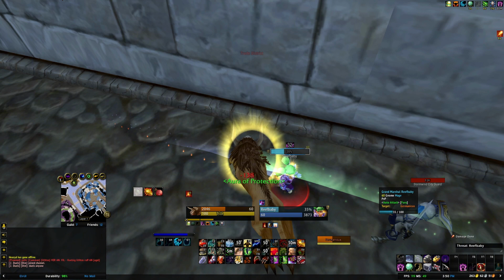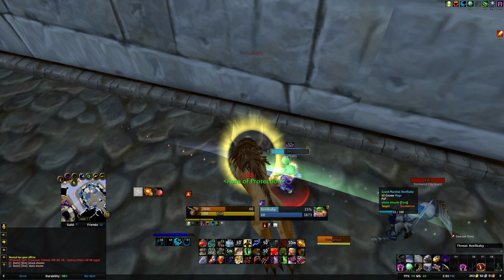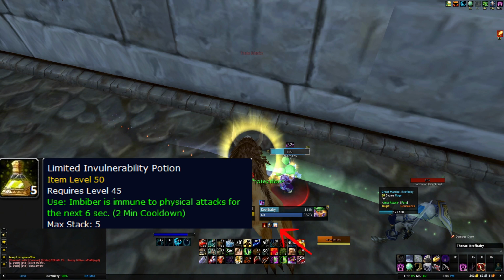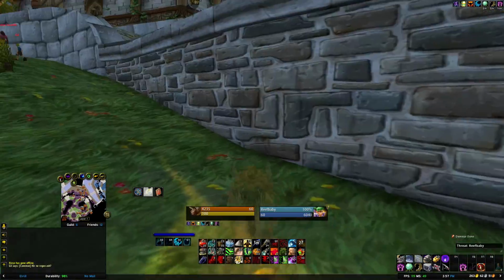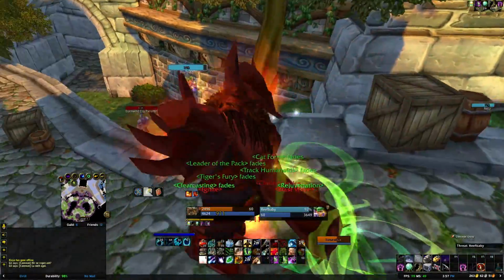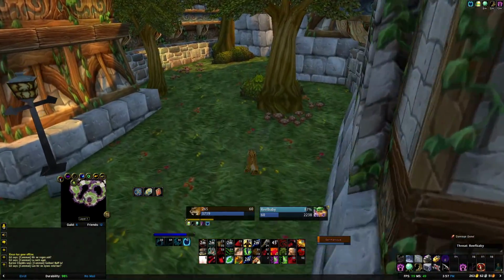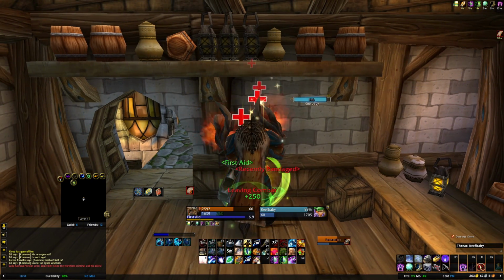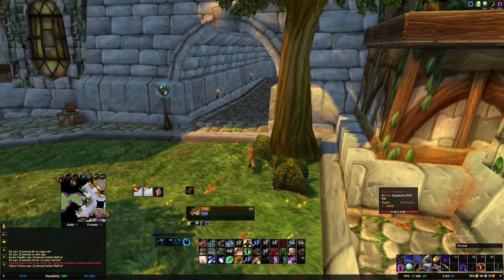Germ's Dojo - Episode 1 - Feral druid vs Pom mage - a simple breakdown for new druids / pvpers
server is Nightslayer US Anniversary realms

GG's Reefey